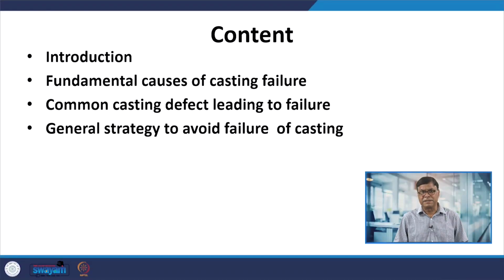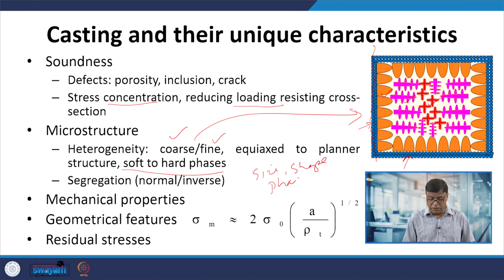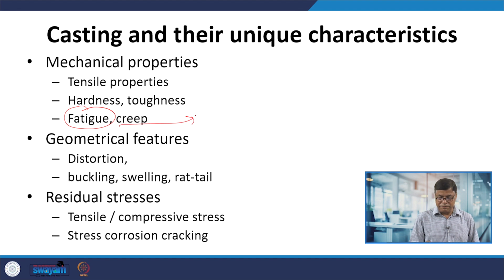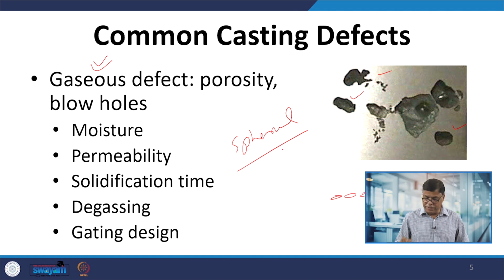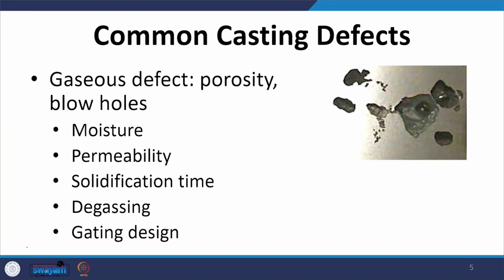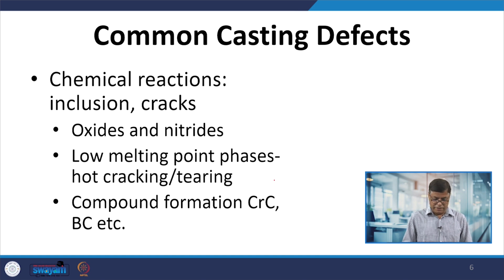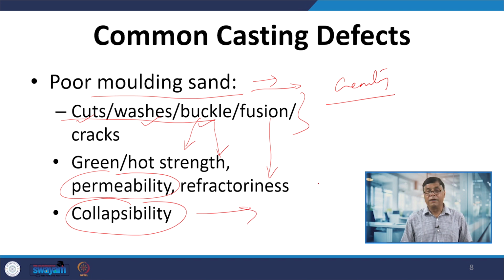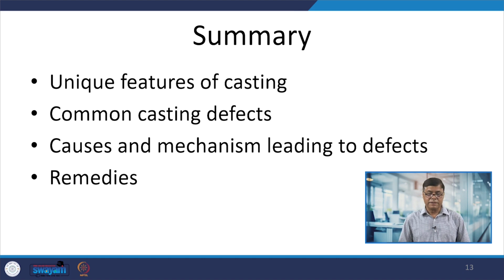Lecture 41- Failure Analysis of Casting: Common Causes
In this lecture, the following key topics are covered:
- Introduction of casting
- Fundamental causes of the casting failure
- Common casting defect leading to failure
- General strategy to avoid failure of casting